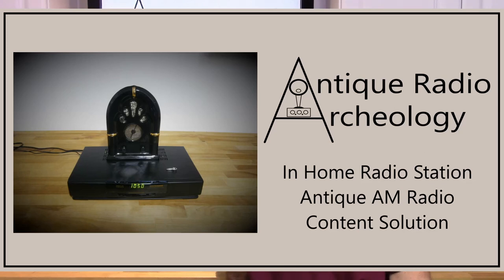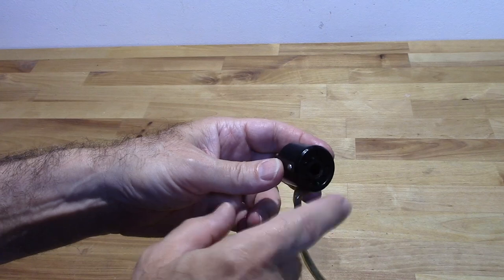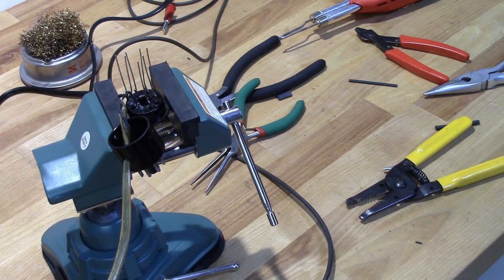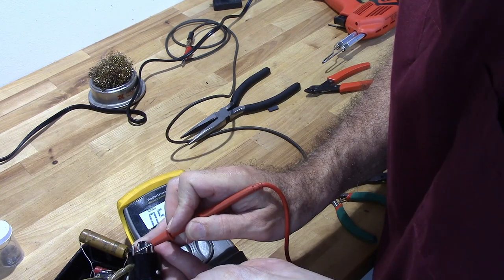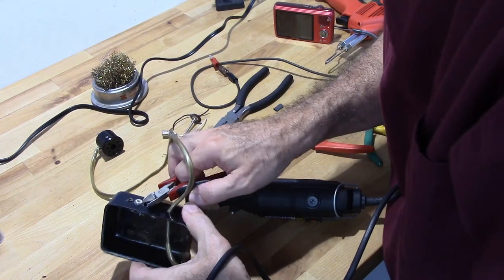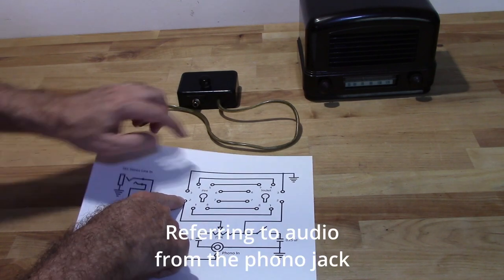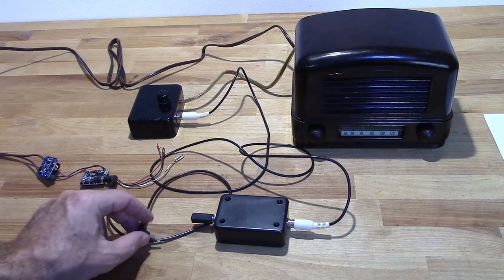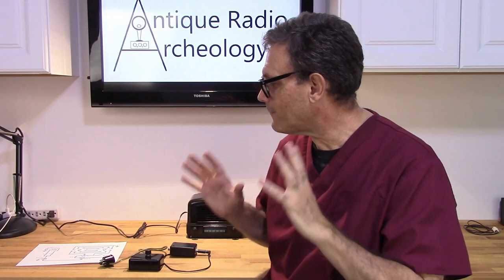Add Blue Tooth to an Antique Radio with a Thompson Adapter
Adding Blue Tooth is a trend in the Antique Radio world that is garnering a lot of attention, both good and bad.  So how can blue tooth be added to a radio without destroying it's "antiqueness?"  There are a few options out there, and most require a lot of prior radio knowledge and soldering skills.  But here is an option that was invented long before Blue Tooth was even conceived.  It's called a phono adapter, and many were marketed by dozens of manufacturers.  If you already have a phono jack on your radio, the option was built in so all you need to do is hook up your Blue Tooth and be done.  Here we will restore a Thompson external phono adapter, and in the process you can see how to build one from scratch.   The best part is that NO modification has to be done to the radio to use it.